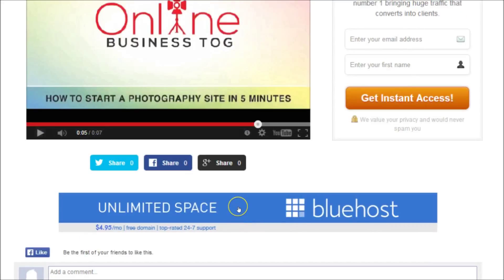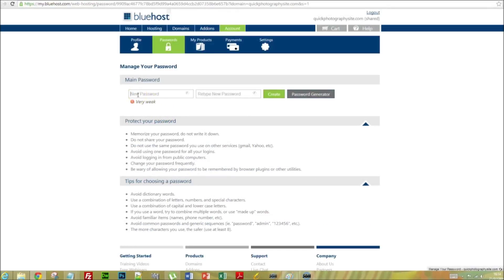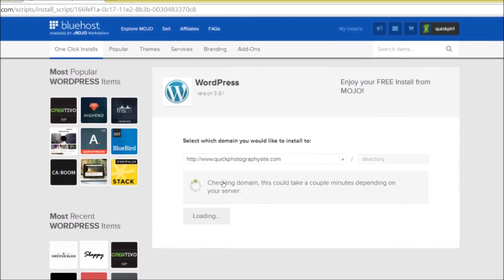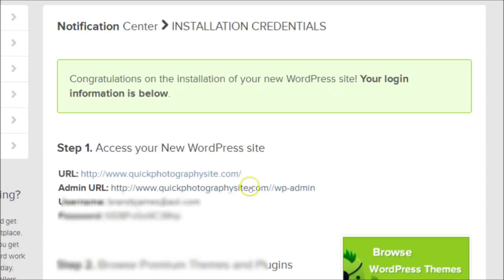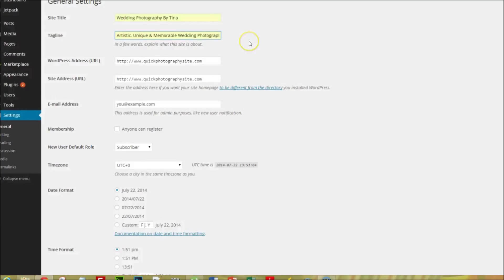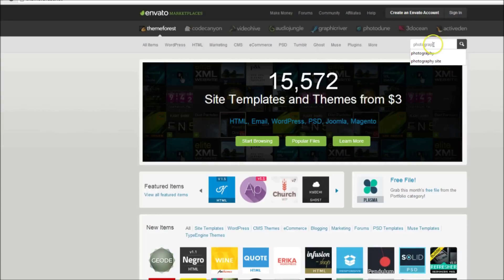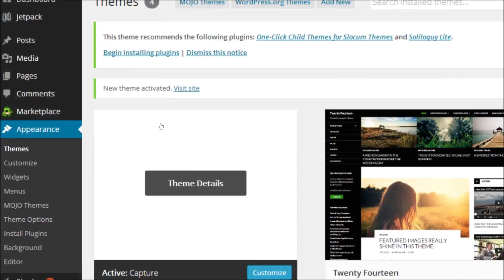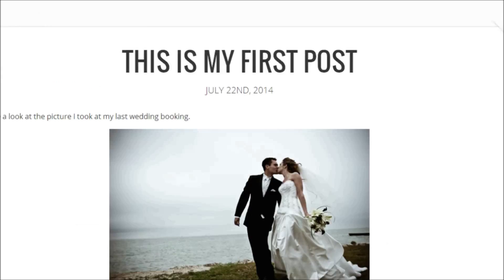How To Start A Photography Site In 5 Minutes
- Free SEO Course teaching how to rank your photography website at the number 1 spot in google.

In this video I'm demonstrating how to set up a photography website in 5 minutes.

I use bluehost to register the domain and host the website due to their inexpensive pricing and reliability.

I also demonstrate how to adjust the Wordpress settings in the back end, to make the website search engine friendly & make a post with an image.

Selecting an attractive photography website template that delivers the functionality you need can be difficult.

In the video I explain the benefits and drawbacks of both free and paid templates, and show you where they can be downloaded from.

Start turning your passion for photography into a business, by creating a professional photography website to showcase your best work.